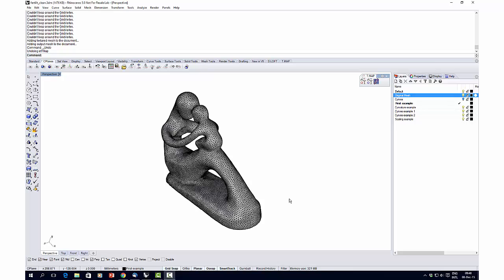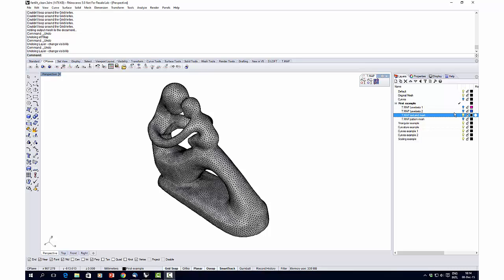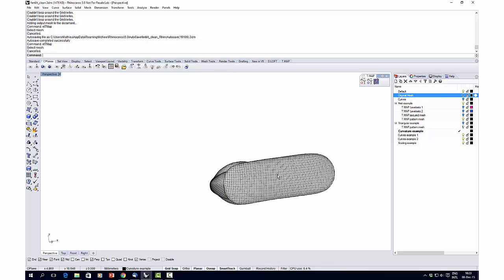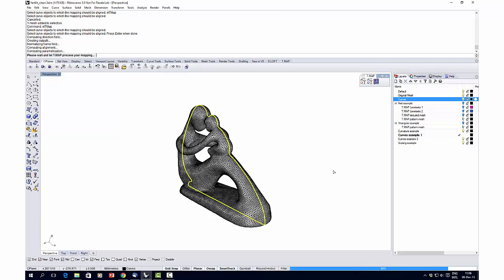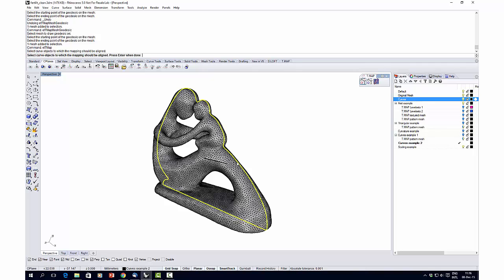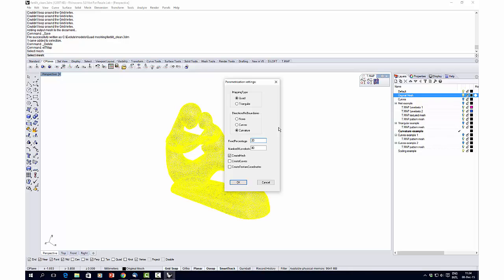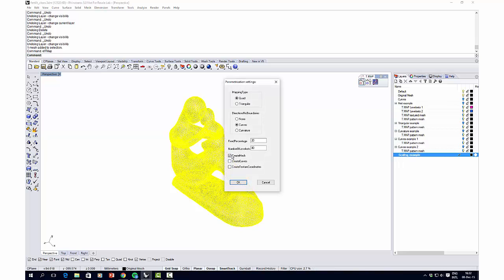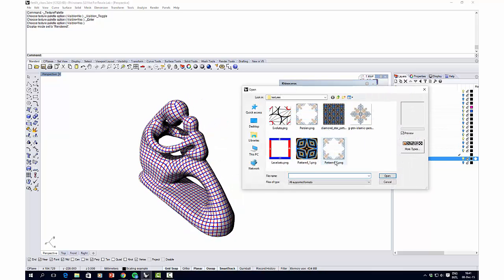EvoluteTools T.MAP - Tutorial 1: Closed Surfaces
This first T.MAP tutorial focuses on a simple closed surface in order to give an overview of the core functionalities. We describe typical inputs and outputs of the plugin and provide an example of texturing.